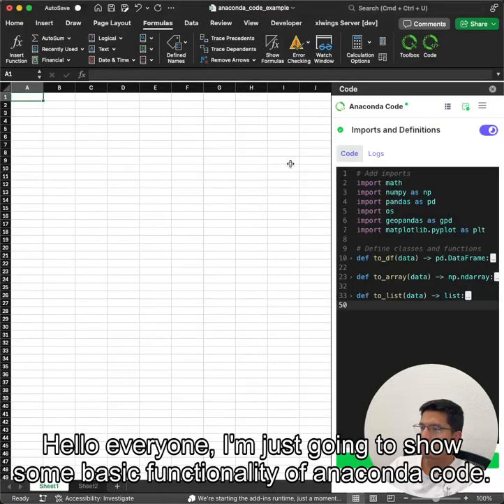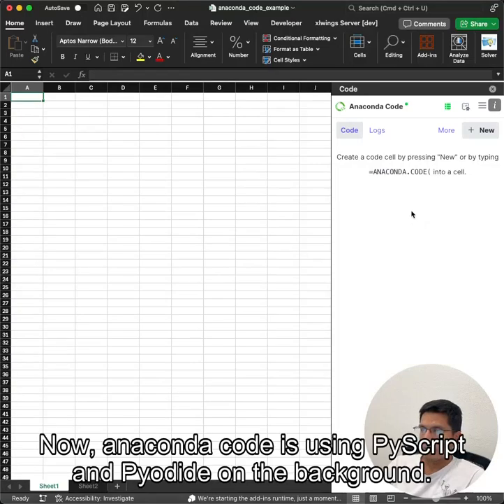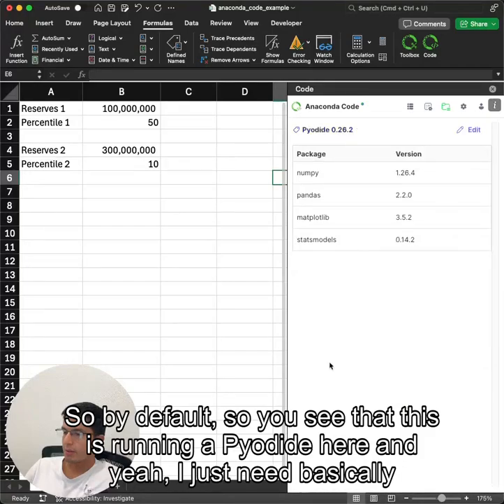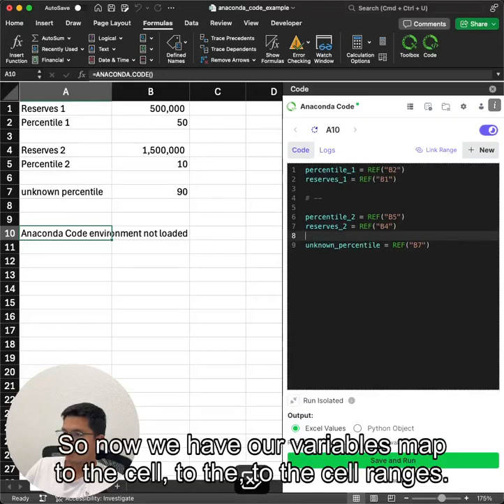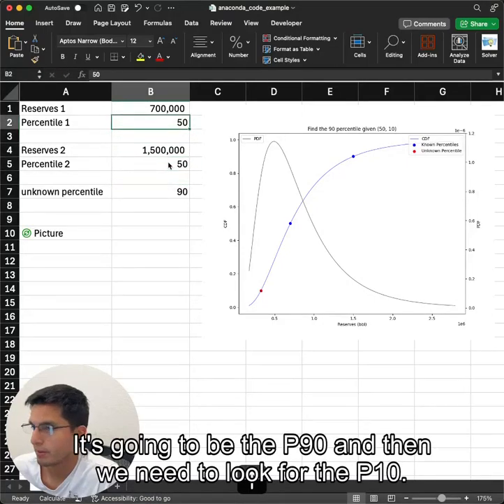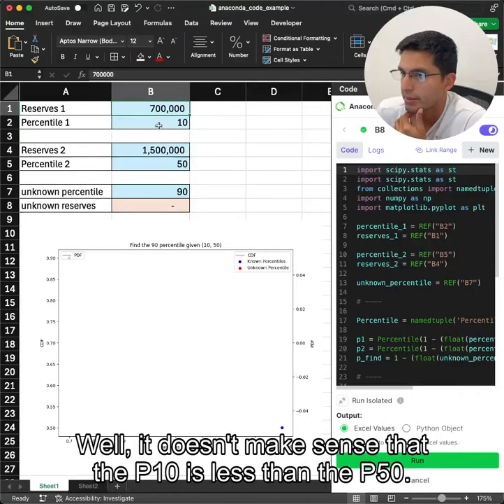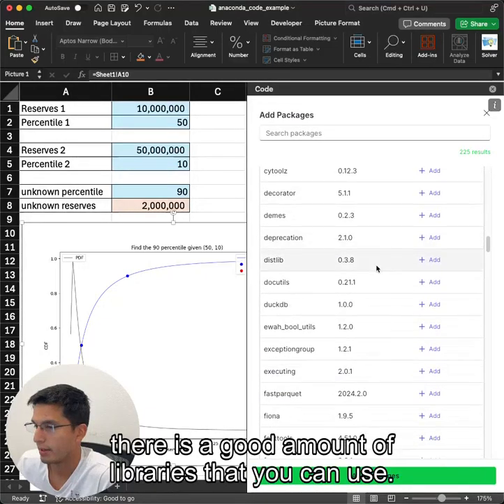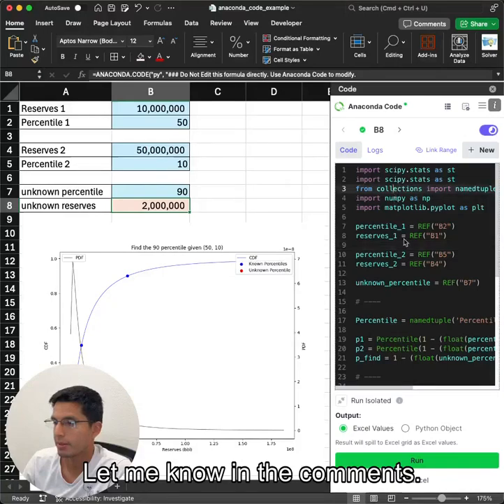Anaconda Code First Impressions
Unlock Excel’s Power with Python!

In this video, we dive into Anaconda Code, an innovative Excel add-in powered by Pyodide and PyScript, transforming the way you use Python directly within your spreadsheets. Learn how to link cells, run local Python code offline, and create powerful visualizations and analyses in Excel. From percentiles to custom plots, this walkthrough showcases practical examples that make data science accessible to everyone—even without a background in coding!

Discover how Anaconda Code bridges the gap between Excel and Python, empowering you to unlock Excel’s potential for machine learning and advanced analytics. Perfect for professionals and beginners alike.